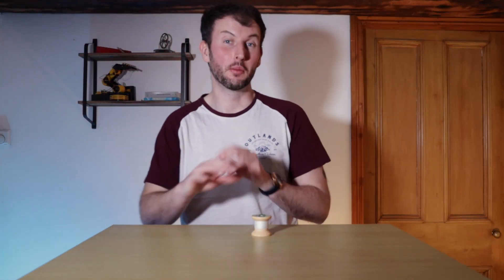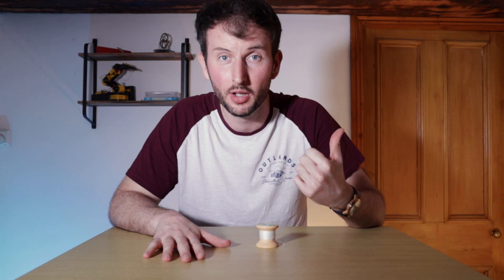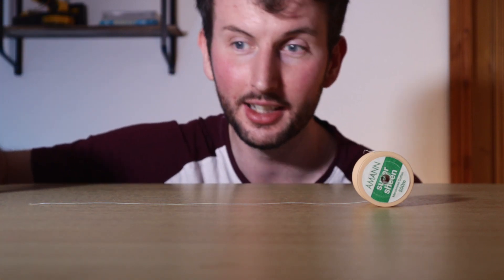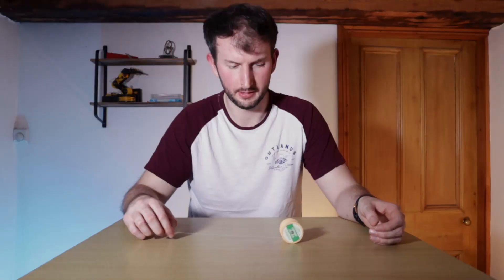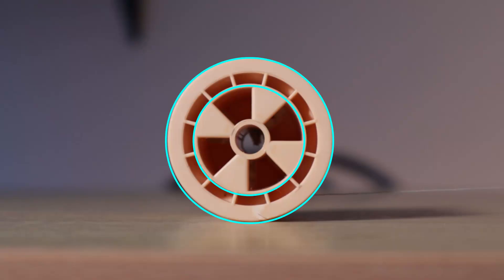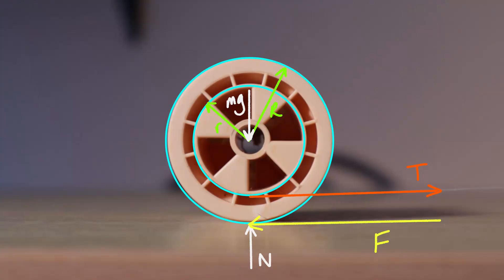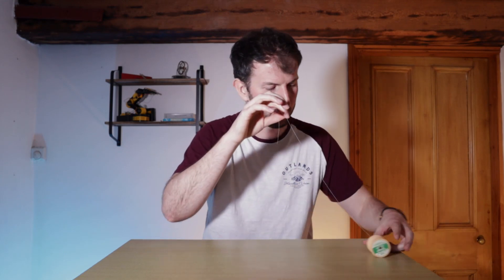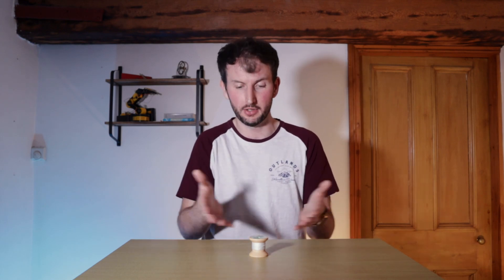Which way will the spool roll? | Mechanics worked example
The classic rolling spool mechanics problem!
Recently I asked the wonderful people that follow A Clever Chimp on Facebook a mechanics problem regarding pulling a spool's string from underneath it, horizontally away from the spool.

This video is the solution to that question. We use the equations of motion to understand the problem to decide whether it rolls to the left, to the right or in neither direction. We answer the problem with it in mind that we want to make the spool roll without slipping. We don't want to cause it to slip or skid, that's a question for another video.

Follow A Clever Chimp on Facebook!